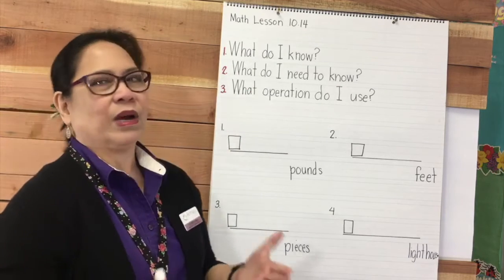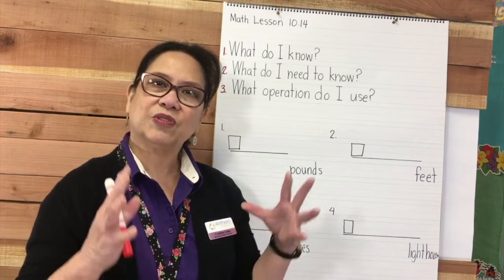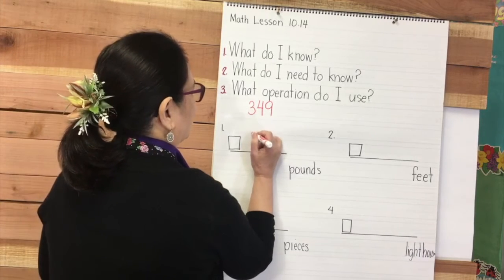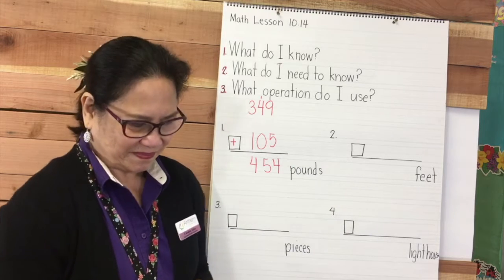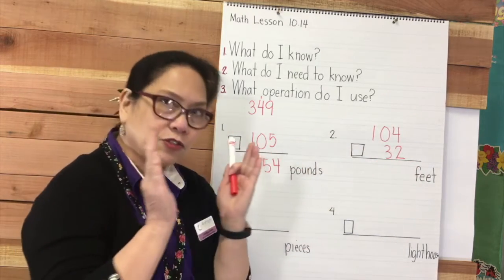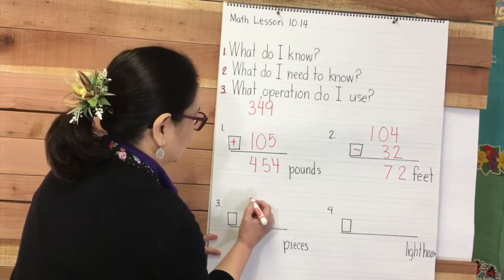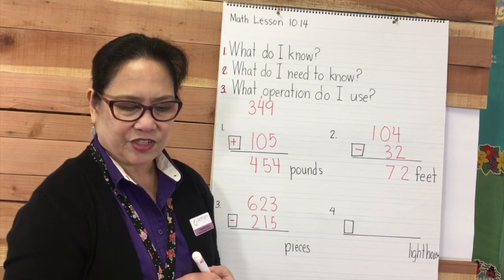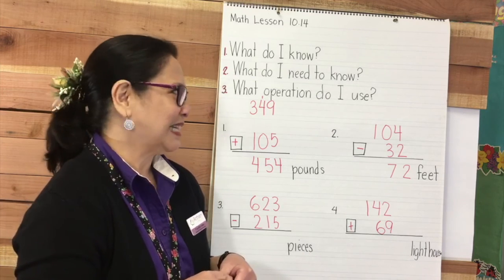2nd//Adan//Math 10.14 for 4-24-20